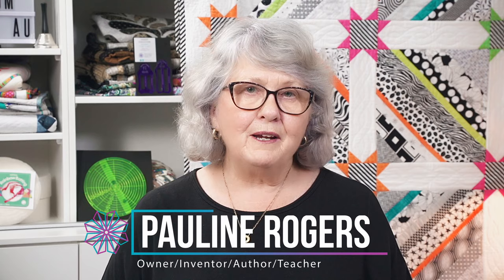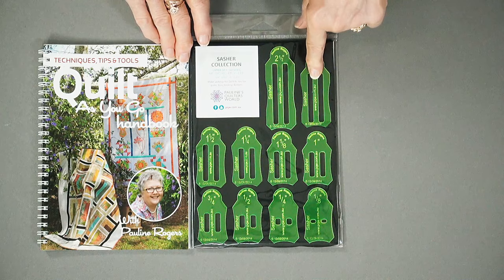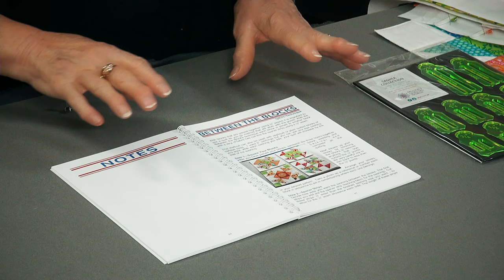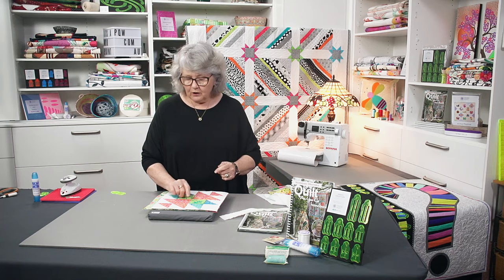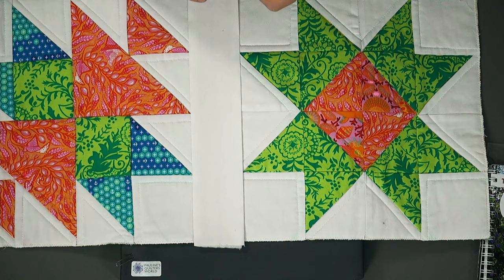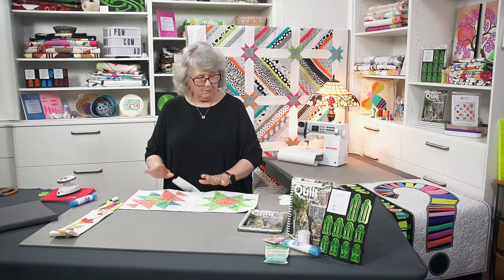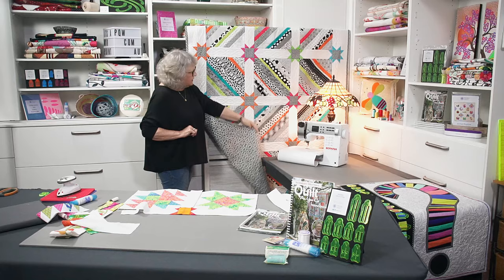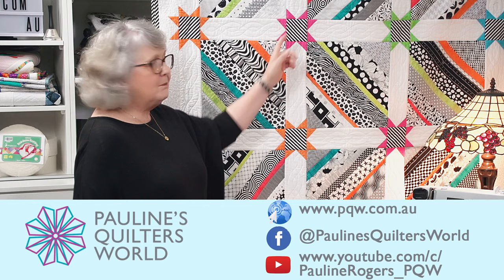How to Quilt As You Go: Between the Block Technique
Pauline shows you how to Quilt As You Go using her Between the Block Technique. This technique is suitable for quilts that have blocks with applique, or blocks with 1/4" points (pieced blocks). You can purchase all PQW tools and Handbooks mentioned in the video on our